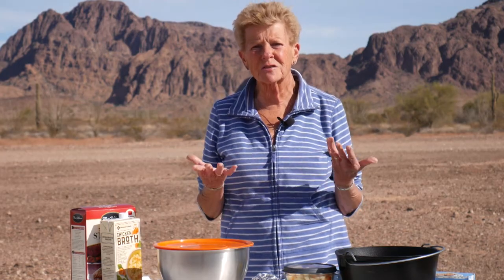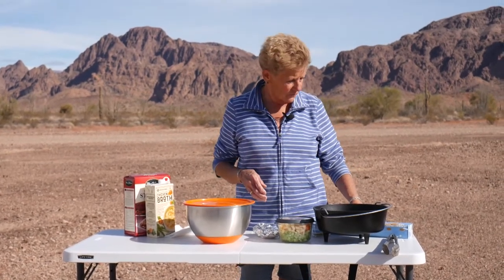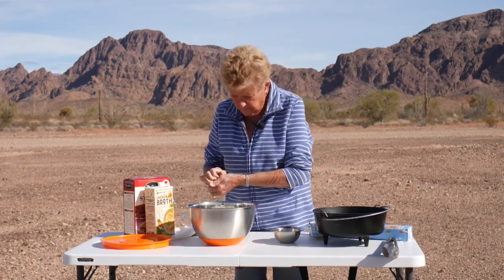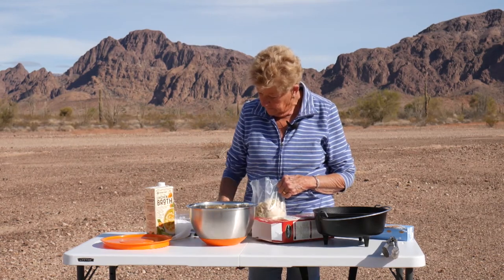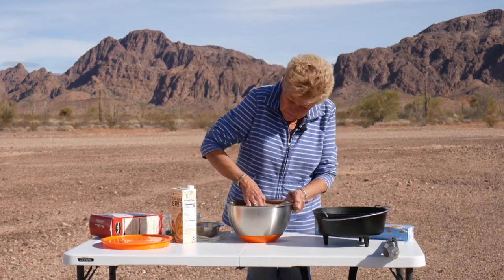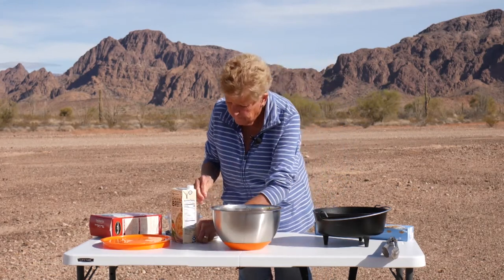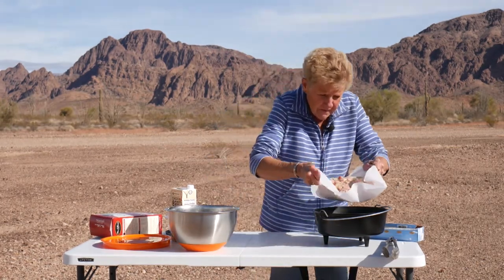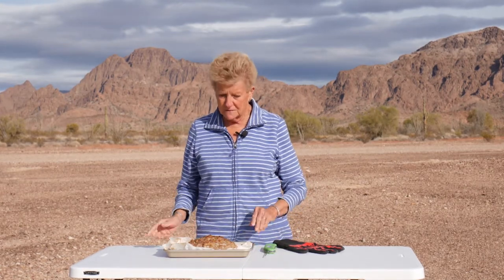Turkey Meat Loaf with Dressing inside (2021)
Cooking a Turkey meat loaf in a 10" Dutch oven. So wonderful and talk about easy. Just right for two with a little leftover for sandwiches or another meal.
This sure makes cooking in the wind so easy. Try it you'll love it.

Turkey Meat Loaf

10” Dutch oven
Ingredients:
1. 2lbs ground turkey
2. 2 stalks celery diced
3. 1 medium size onion diced
4. 1 medium apple cored and diced (don’t need to peel)
5. 1t ground sage
6. 1t black pepper
7. 1t granulated garlic
8. 1t ground rosemary
9. 1 ½ -2 cups of chicken broth
10. 1 ½ cups Marie Calander dressing mix

Directions:
Mix all ingredients together well. Place on a piece of parchment paper and shape into a loaf. Using the parchment paper place the loaf into a 10” Dutch oven. Set the Dutch oven into the garbage can. Placing it on the platform where you have put 8 briquettes. Put the lid on and bake at 350 degrees for 1-1 ½ hours with 16 briquettes on the lid.
Serve with Turkey gravy, Cranberry sauce, sweet potatoes, or all of your favorite Holiday dishes.